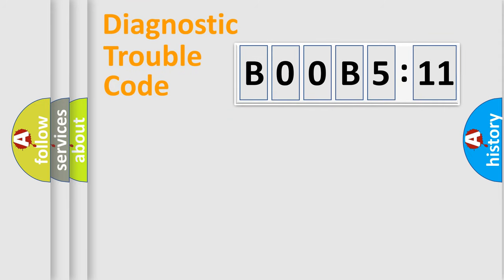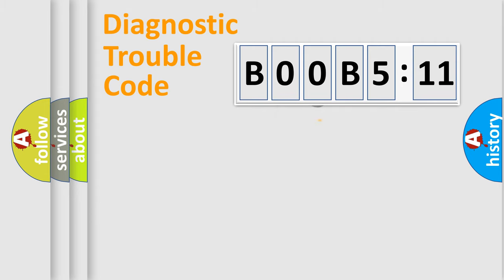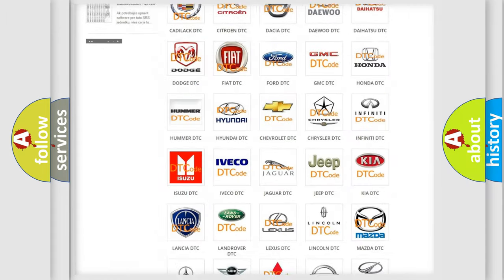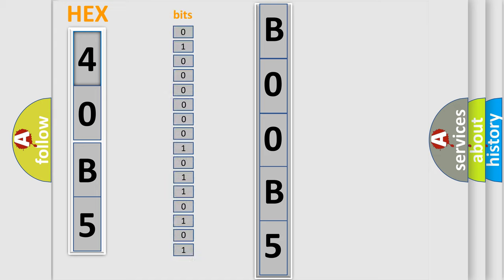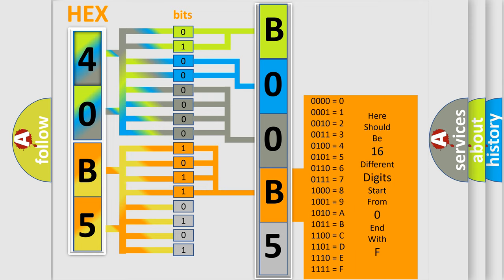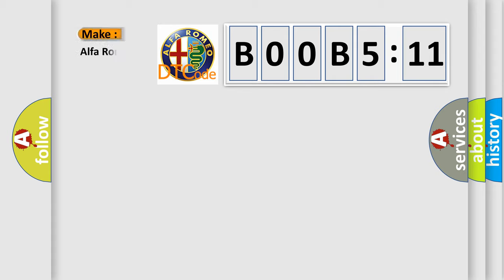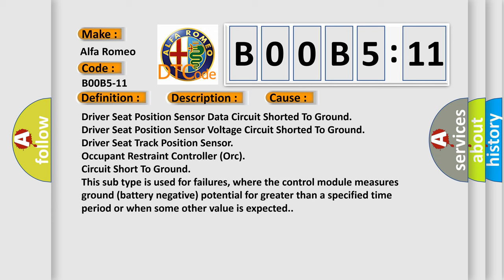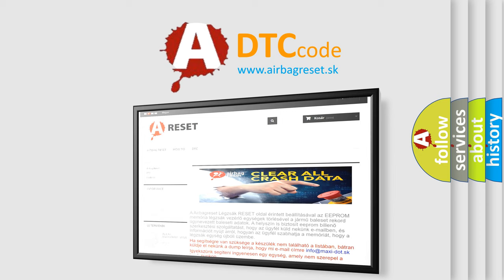DTC Alfa-Romeo B00B5-11 Short Explanation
Contents:
0:21 Basic DTC analysis according to OBD2 protocol standard.
1:48 Insight into programming
2:58 A diagnostically understandable description of the Diagnostic Trouble Code
3:05 Basic error definition

Make:
Alfa Romeo
Code:
B00B5-11
Definition:
Front Driver Seat Track Position Sensor-Circuit Short To Ground
Description:
If the module detects a short to ground for a minimum of 2.5 seconds. This fault will go from active to stored status upon the short to ground fault clearing for 5 seconds.
Cause:
Driver Seat Position Sensor Data Circuit Shorted To Ground
Driver Seat Position Sensor Voltage Circuit Shorted To Ground
Driver Seat Track Position Sensor
Occupant Restraint Controller (Orc)
Failure Type: